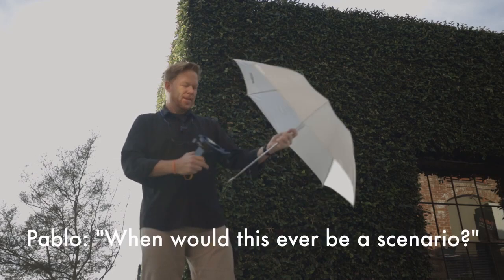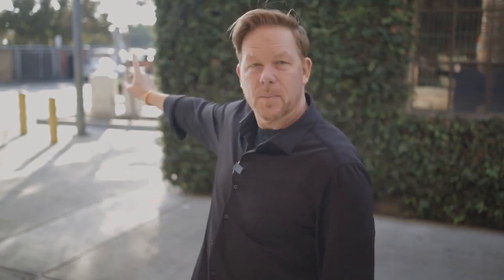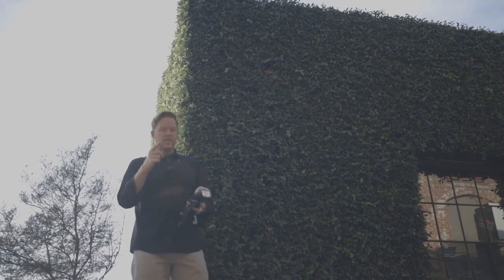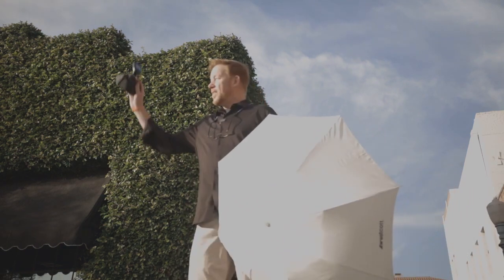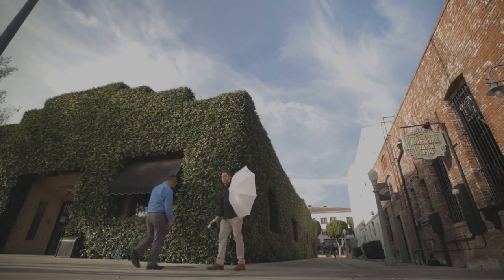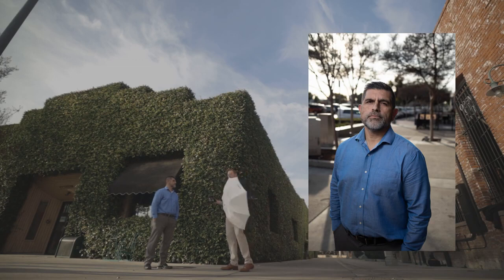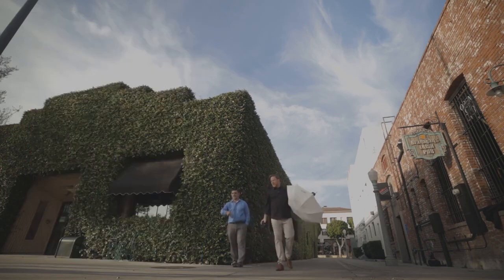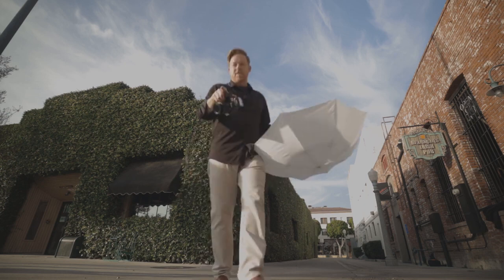Canon EOS R with Handheld Off-Camera Flash (Godox AD200 & V860iic) by Wes Kriesel Photo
Godox AD200
Godox V860II
Godox Softbox